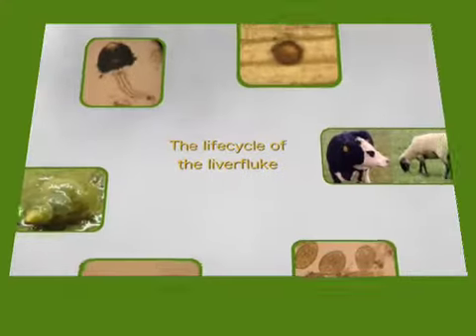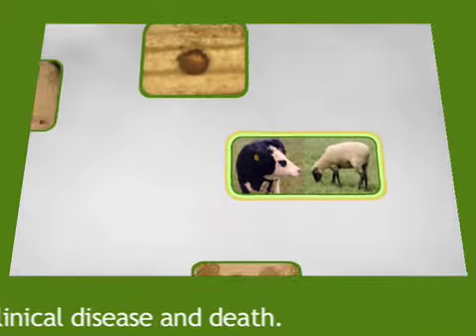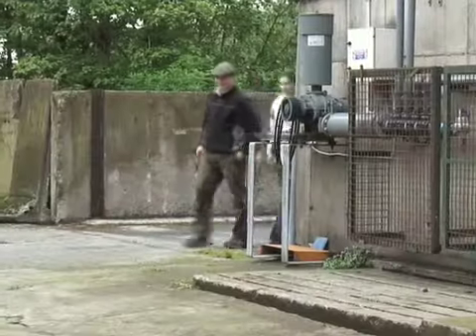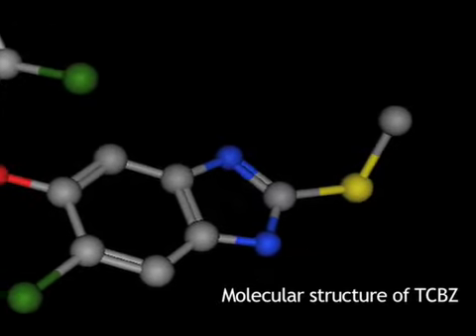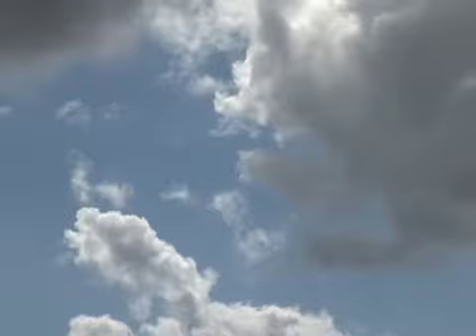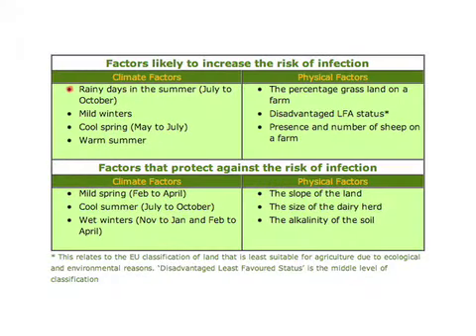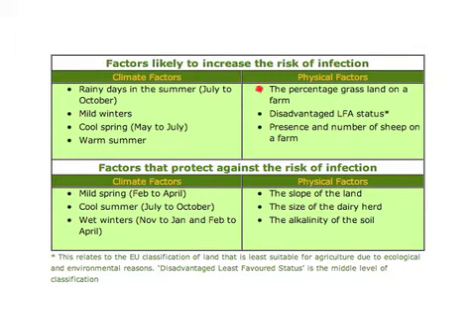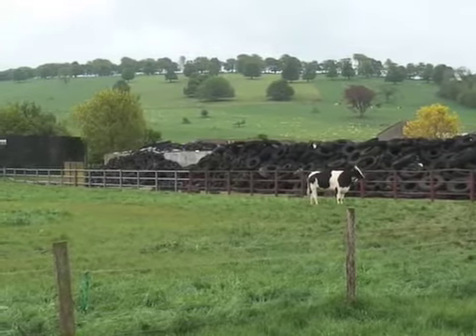Information for Veterinarians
Information for veterinarians on combating liverfluke